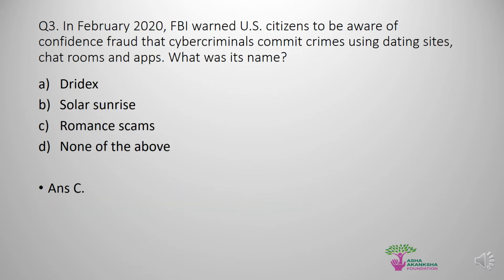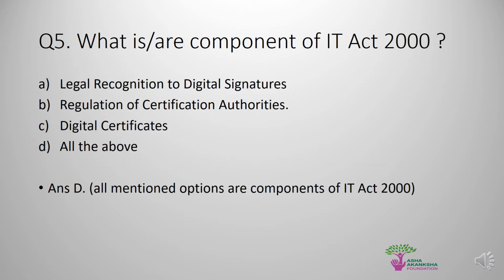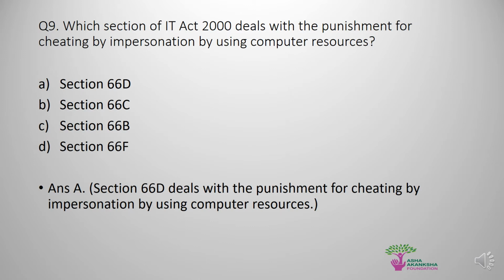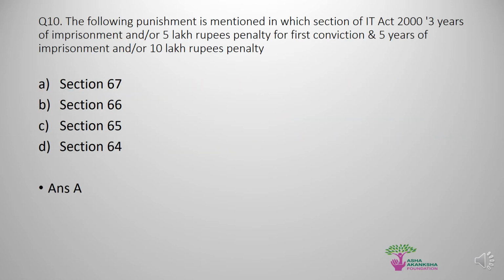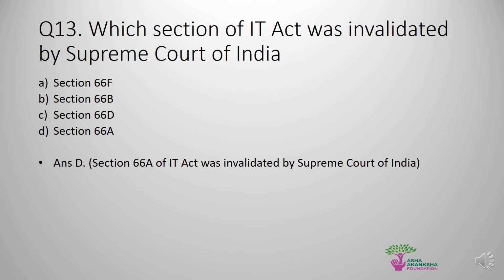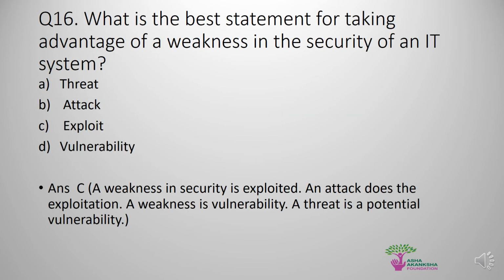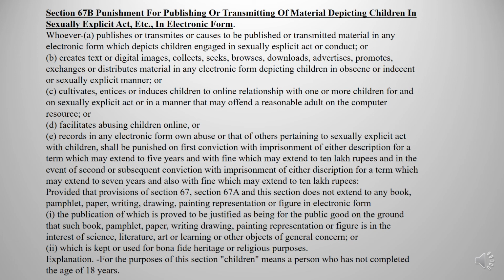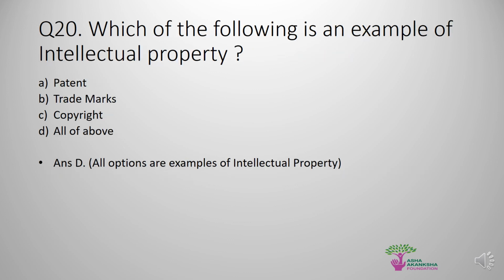Cyber Laws: Part 3 | CLAT, DU, PU, All Law Entrances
Cyber laws, also known as cyber crime law, is legislation focused on the acceptable behavioral use of technology including computer hardware and software, the internet, and networks. Cyber law helps protect users from harm by enabling the investigation and prosecution of online criminal activity. We'll be learning this topic through various Multiple Choice Questions.